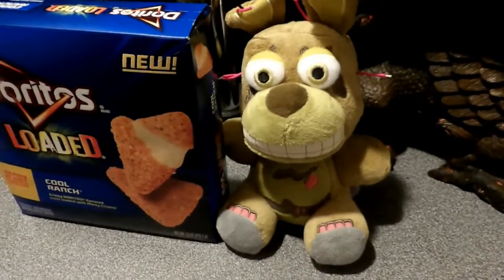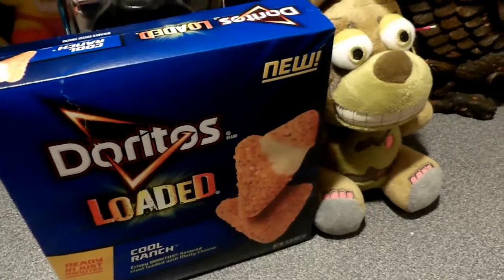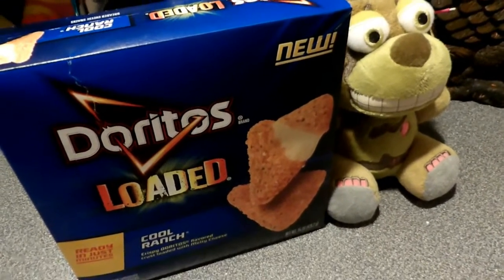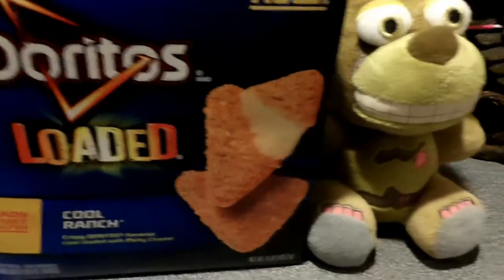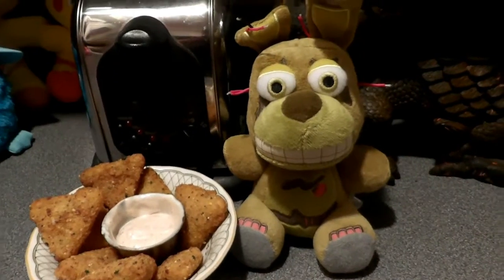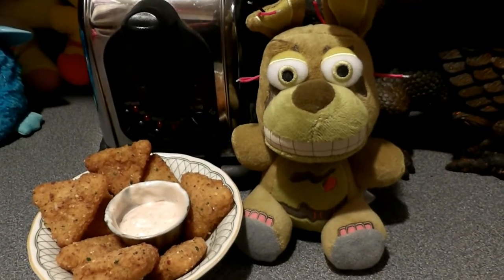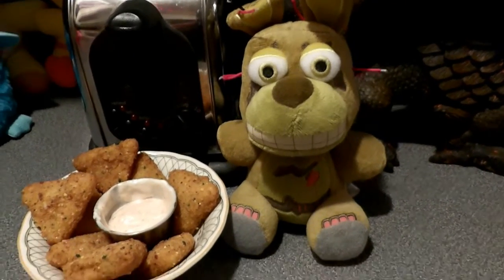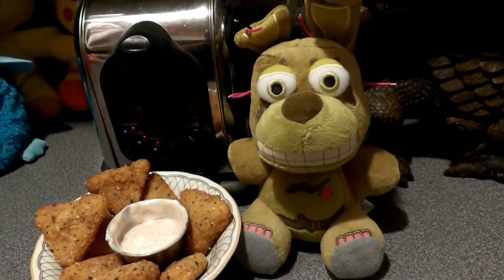Cooking With Springtrap: Doritos Loaded (Cool Ranch)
These are truly awesome little snacks, very savory and more mature in the flavor profile than I was expecting. And yes, they are really loaded with cheese.

This is just something silly to thank you all for over 1.5 million Views.